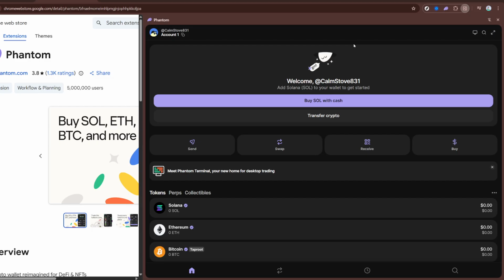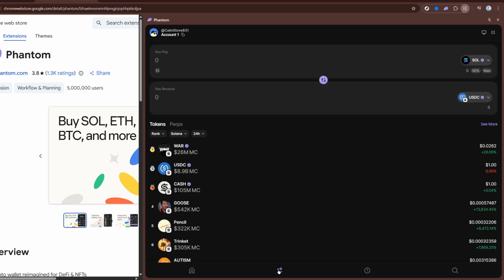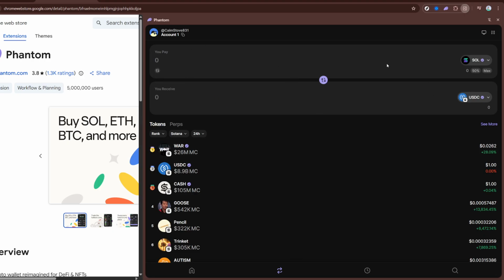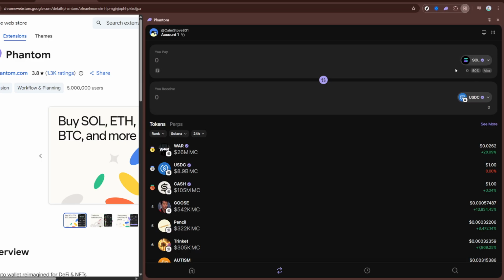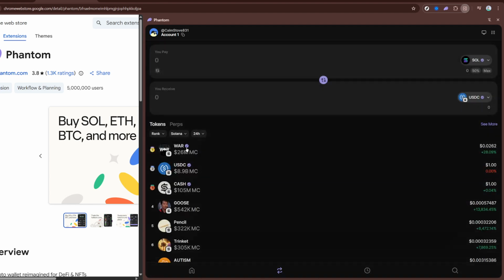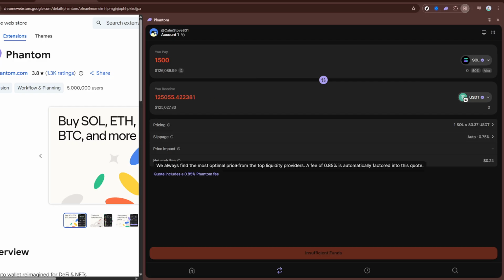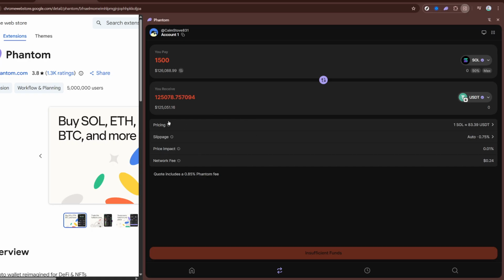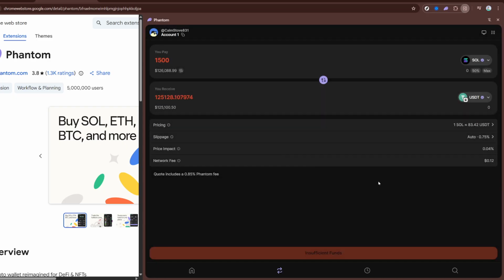How to swap Solana on Phantom wallet[LATEST GUIDE]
In today's Video we cover, How to swap Solana on Phantom wallet